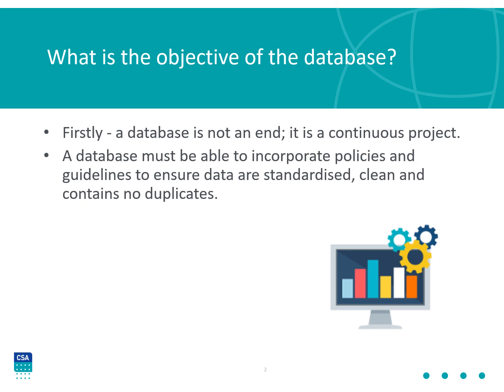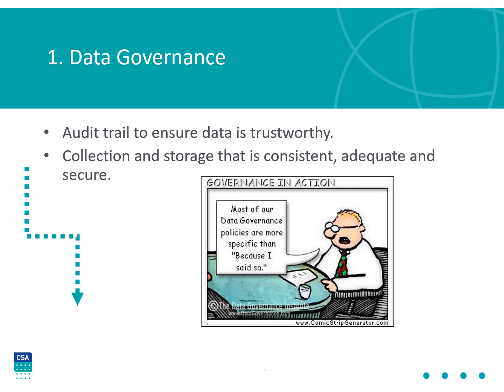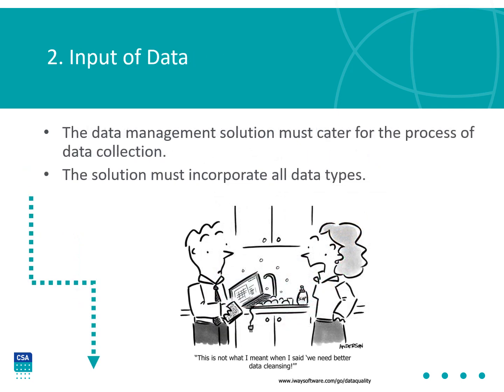The 11 Points to Consider When Choosing a Database Solution, by Maria Combrink